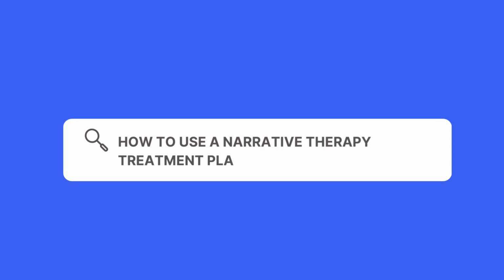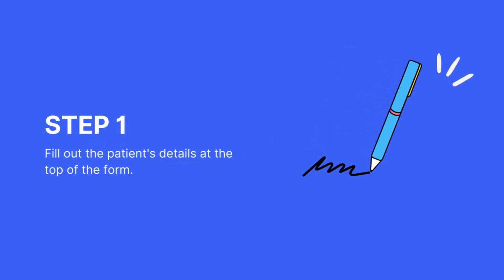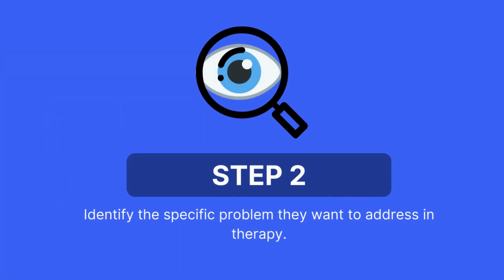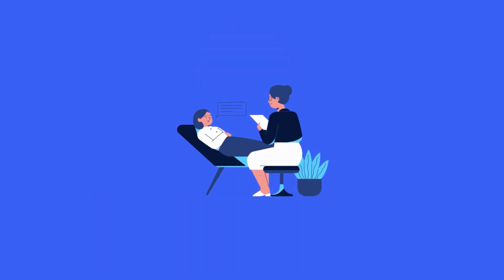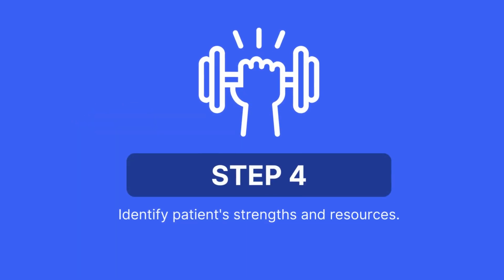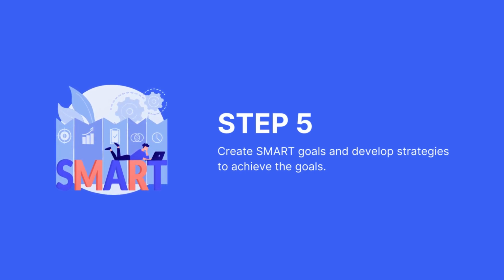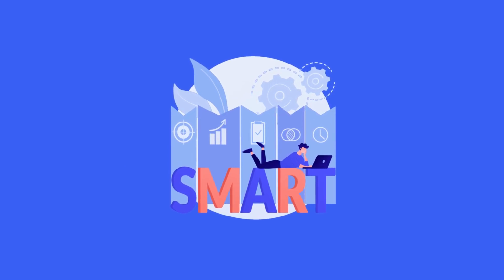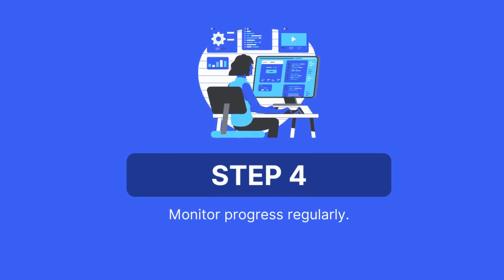Narrative Therapy Treatment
Introduction 0:00
What is a Narrative Therapy Treatment Plan? 0:31
When is a Narrative Therapy Treatment Plan used? 1:07
Who uses a Narrative Therapy Treatment Plan? 1:11
How to use them 1:24
How to use in Carepatron 2:18